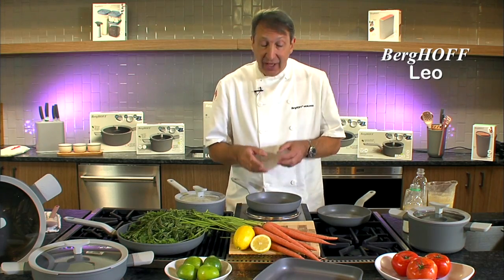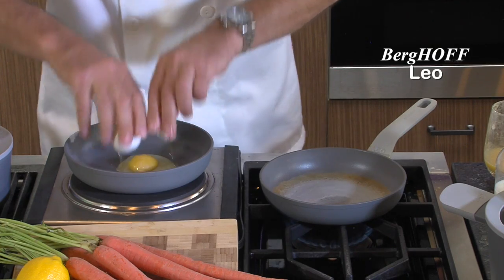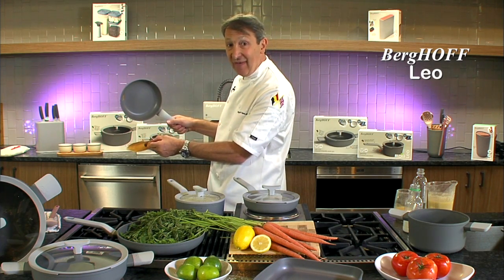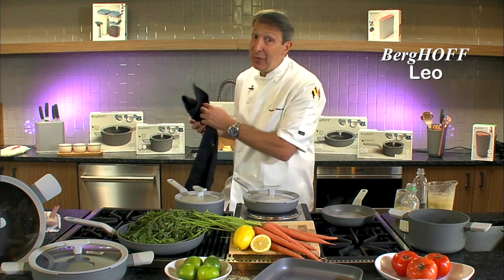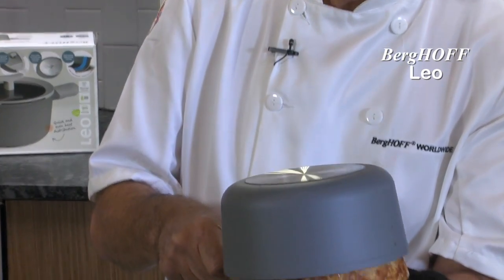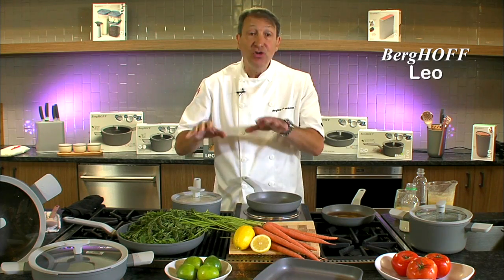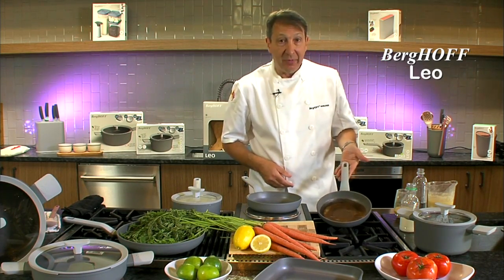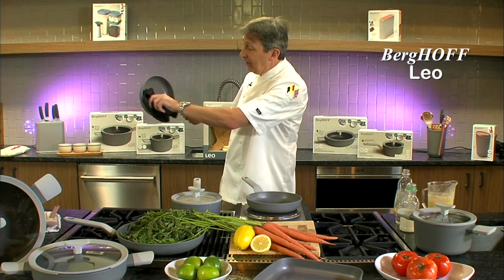BergHOFF's LEO Non-Stick Cookware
Chef Robert's Amazing Demonstration